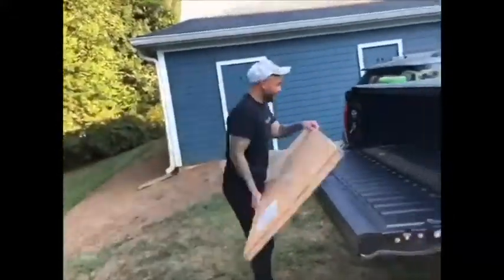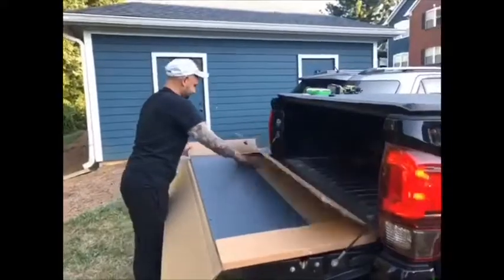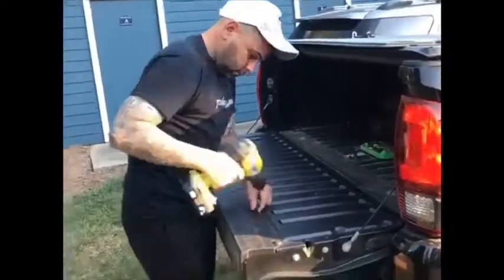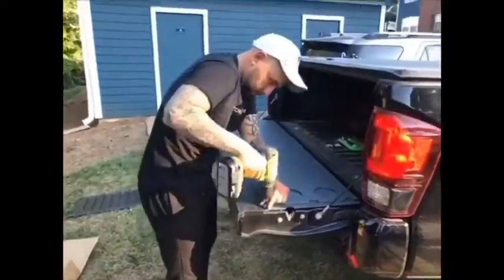Mountain Hatch tacoma installation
Mountain Hatch Unbox and Install - Easiest Tacoma Mod